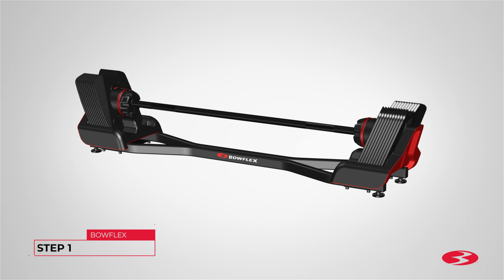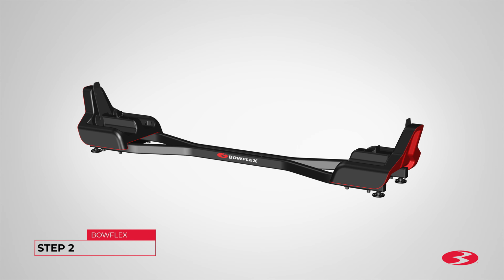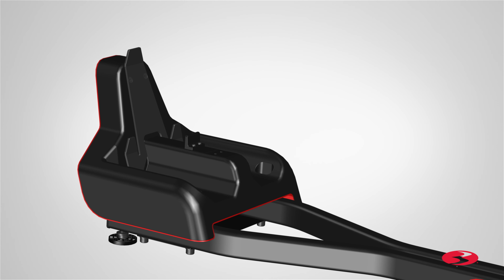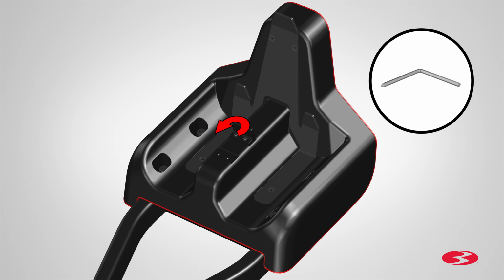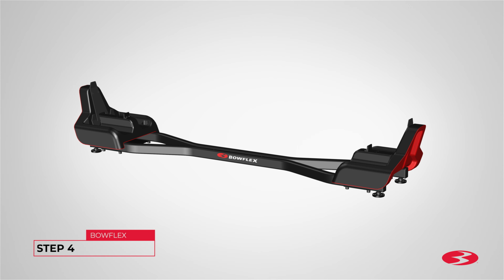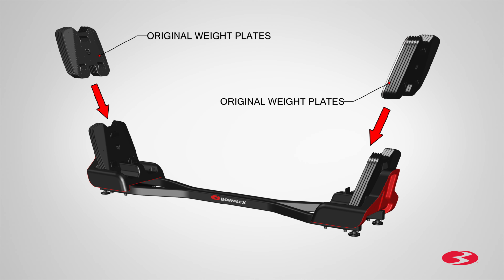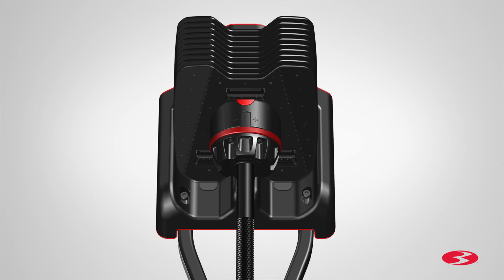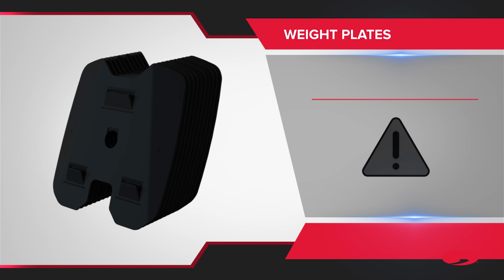Bowflex® Assembly | 2080 Weight Upgrade Assembly Video